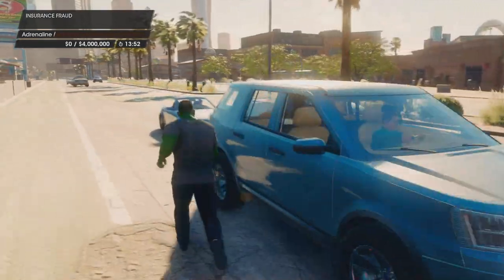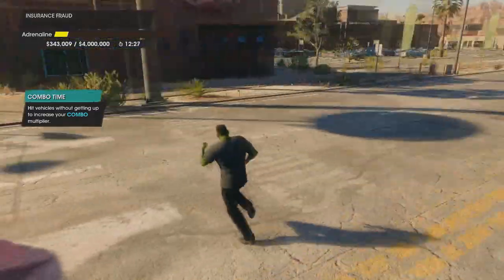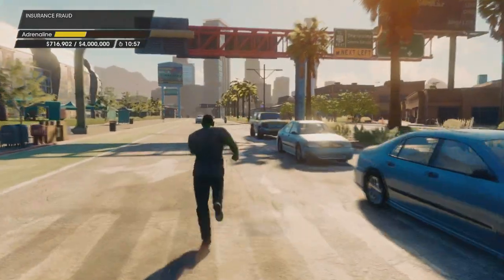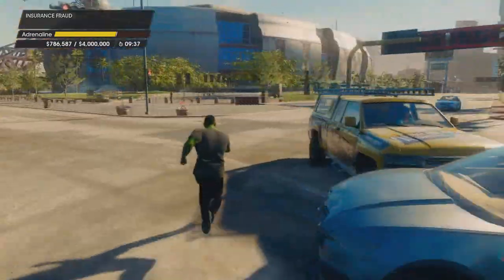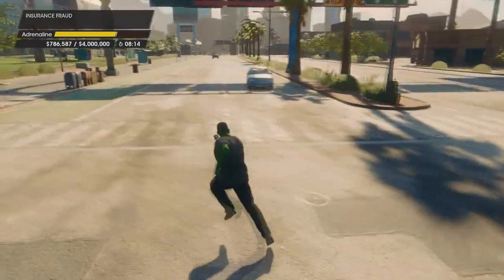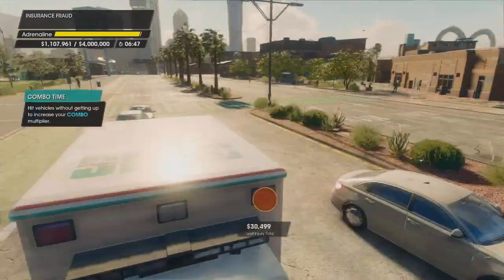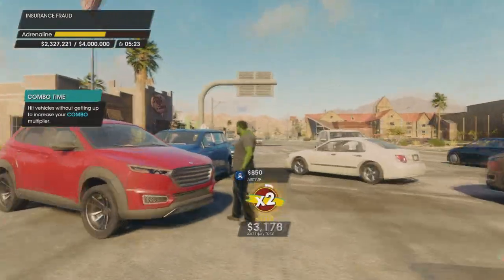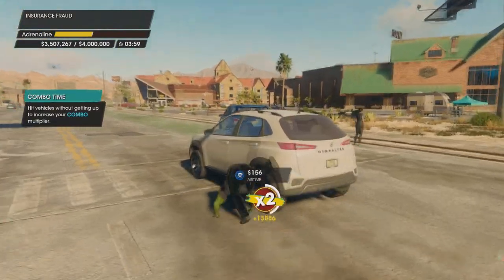How do You Complete an Insurance Fraud Mission - Saints Row 2022 - No Cars Can't Make Enough Money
The insurance fraud missions can be tough and even seem impossible but once you start using multipliers and adrenaline correctly and often you won't have much of a problem getting thru them.  What if there are no cars during insurance fraud jobs? Don't worry they will come and you have plenty of time.   can't make enough money - I can't reach the total money in insurance fraud missions. There are no cars.

saints row 2022 saints row 5 saints row V